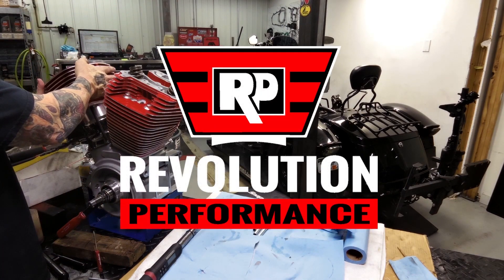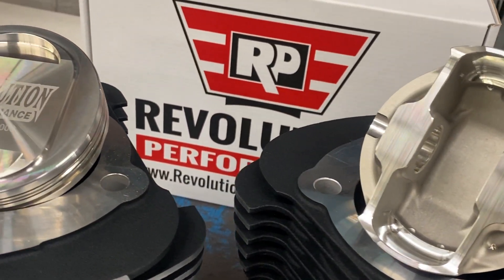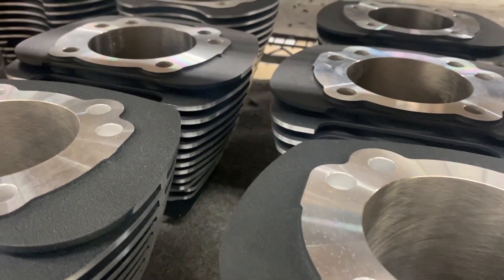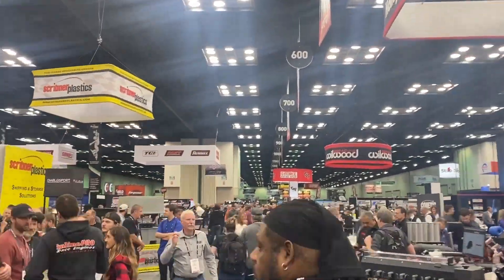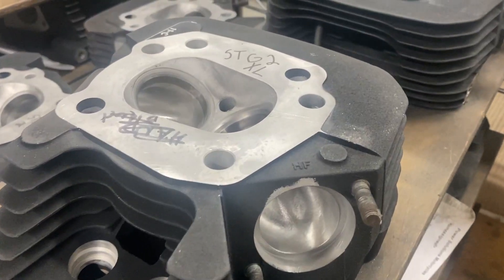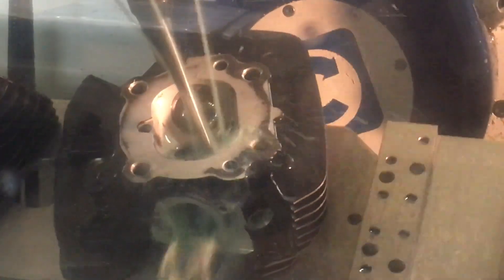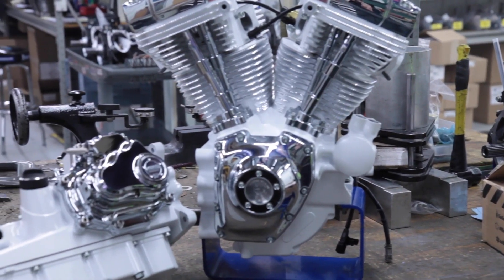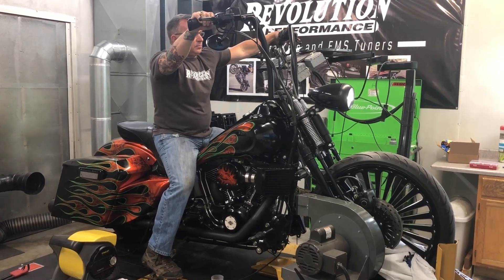Revolution Performance - A Direct Source For Harley-Davidson and Indian Motorcycle Performance!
Revolution Performance Company Overview - A direct source for Harley-Davidson and Indian Motorcycle performance.

Revolution Performance challenged Harley Davidson and Indian Motorcycle enthusiasts to “exit the ordinary” by option to discard the idea of a cast iron sleeved cylinder and replace it with an all-aluminum plated cylinder for larger displacement and more power gain. Science proved to be on our side as we continued to produce a broader range of kits with even larger displacement capabilities for extraordinary performance results. Soon Revolution’s customers were shown the truth, that “you can’t outrun physics”, as sets of our cylinders had now been operating well beyond the 100,000-mile mark. The smoother bore surface of the nickel silicon carbide bore proved to many that friction means constriction (which ironically enough was not a slogan!).

The cast-iron bore, in essence, had been reduced to being a living relic of old and outdated motorcycle technology. Now, 18 years later, Revolution Performance has been able to expand from just a manufacture of cylinder and piston kits, to providing a variety of in-house services ranging from case boring and Timken bearing conversions, to crankshaft repair and balancing. Aside from big bore kit packages and bottom end work, Revolution has a full flow bench and 5-axis CNC porting program for reworking cylinder heads for optimized air/fuel flow performance. Package all our products and services together, and we can offer you a complete in-house engine rebuild program where you ship us your complete, tired motor and we ship you back a brand new, upgraded and repair motor that’s ready for install. We can even take it one step further and do a complete in-house chassis engine build. Drop off your complete motorcycle and we will rebuild the engine and finish it off with a certified Dyno Jet tune, so the engine is properly broken in before it leaves our facility.